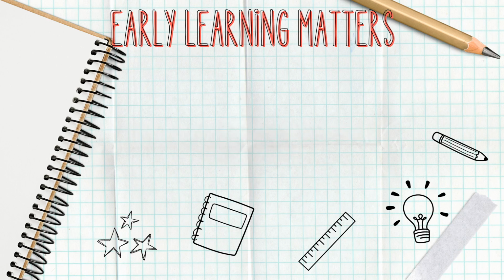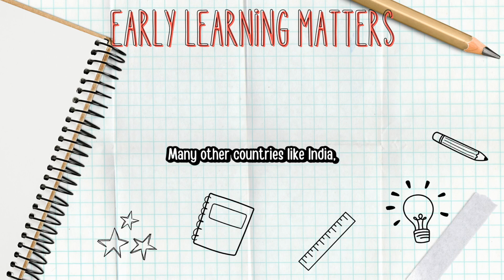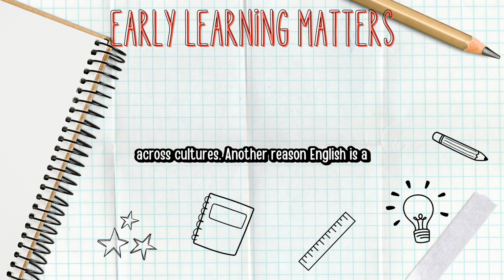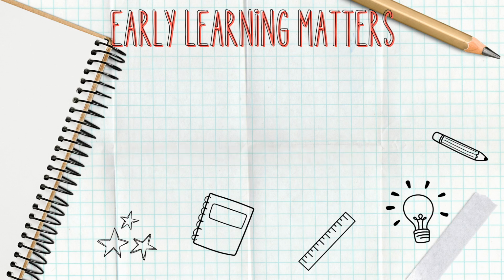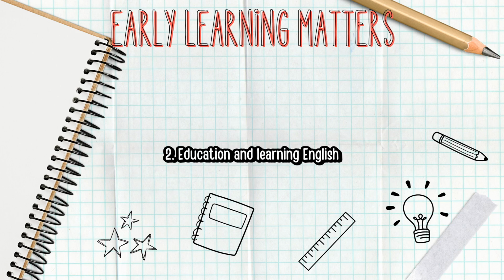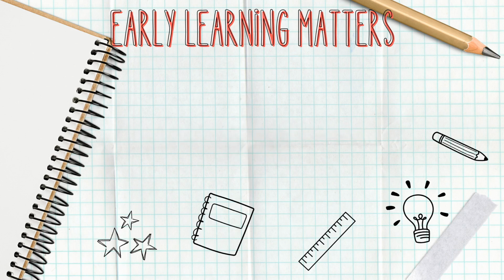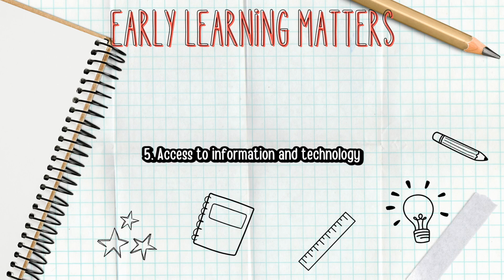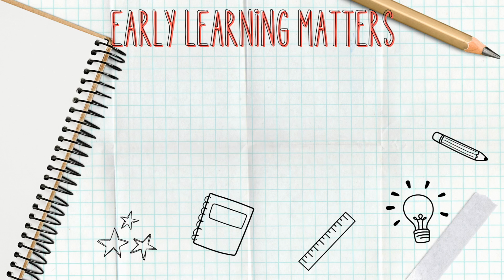B1 English Listening Practice | The Secret to Better Time Management | Speak English With Confidence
Welcome to TalkCode English – the channel that helps you learn English naturally through real-life topics, inspiring stories, and motivational thinking.

In this video, you'll practice your B1 English listening and speaking skills with a powerful message: "[Insert video-specific title here, e.g. Why You Never Finish What You Start]".

💡 This is more than just English practice – it's a chance to grow your mindset, build your confidence, and speak English more fluently.

✅ What you'll get in this video:
⬤ Clear and slow English listening (B1 level)

⬤ Key vocabulary and real-life expressions

⬤ Motivation and personal growth topics

⬤ Practice for English speaking fluency

🎧 Practice every day with TalkCode English and see real improvement in your skills!